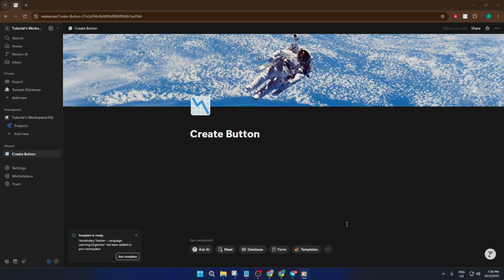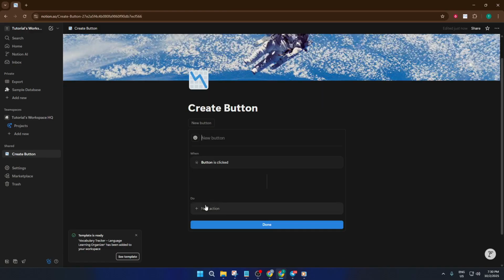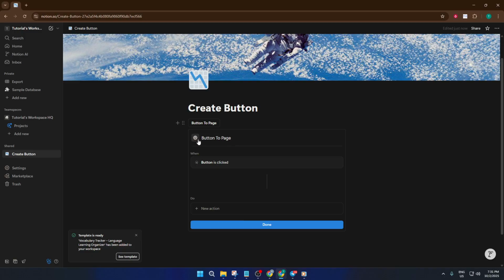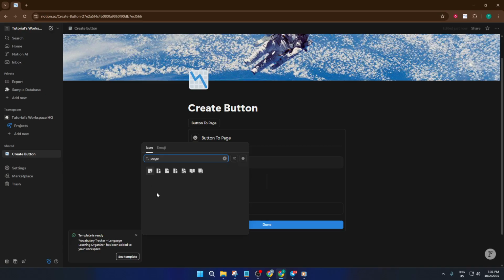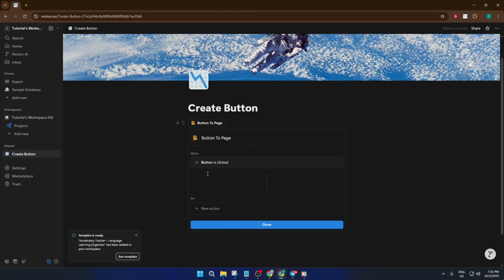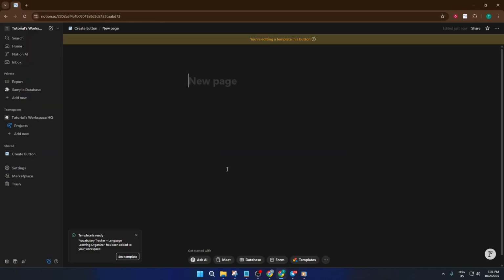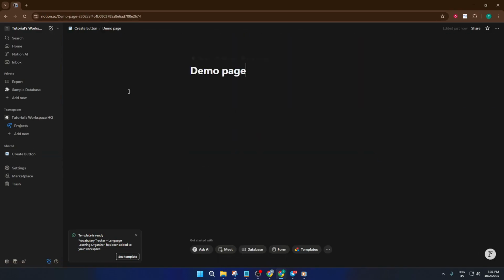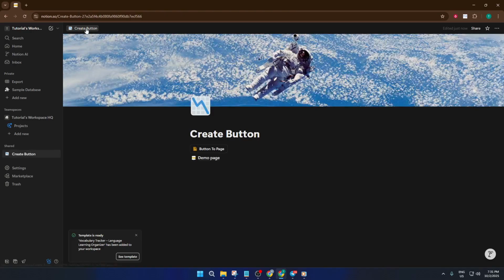How to Create Buttons in Notion (Working Method)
This clear, practical tutorial shows you how to create buttons in Notion. You’ll see the settings, tools, and steps that matter so you can complete the task without unnecessary guesswork. Notion menus can vary slightly by device, plan, and workspace configuration, so the walkthrough also explains what to look for if your screen appears different.

In this video, you'll learn how to:

✅ Plan the page, database, template, or block structure needed to create buttons in Notion